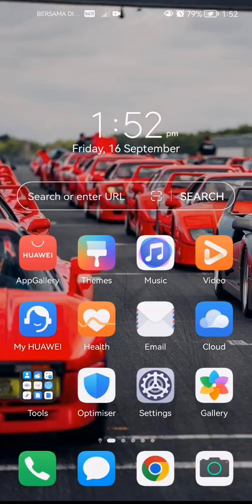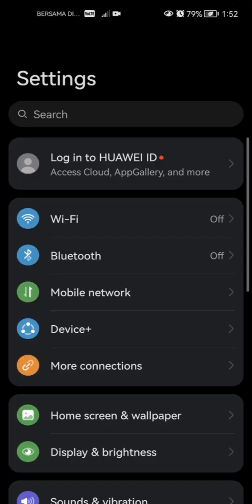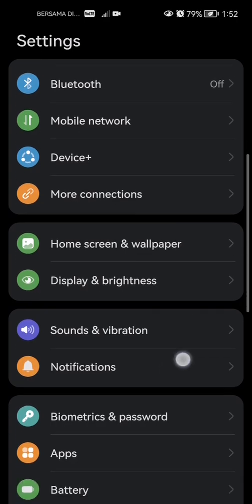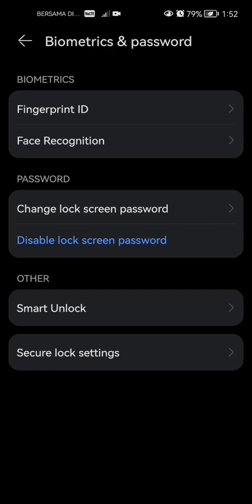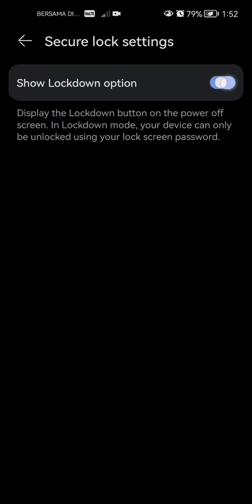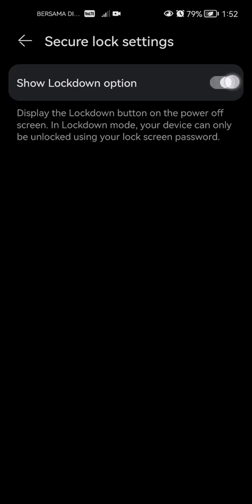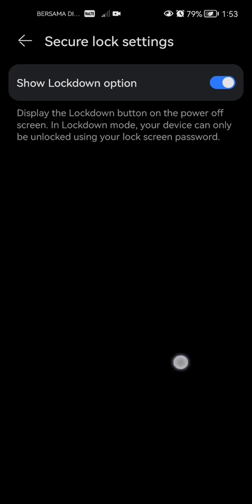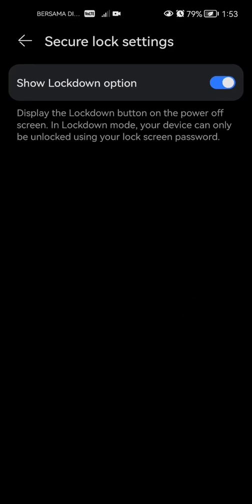How To Put Your Phone In Lockdown Mode on Huawei Devices!!